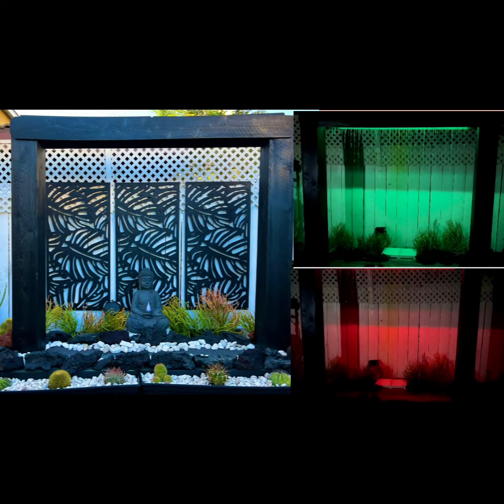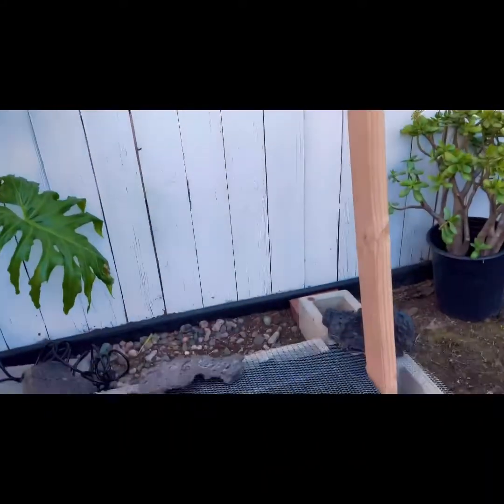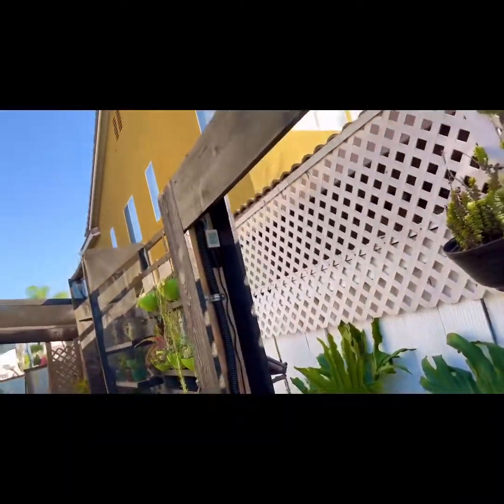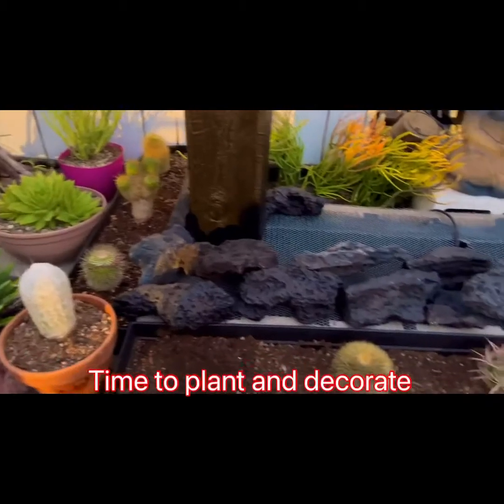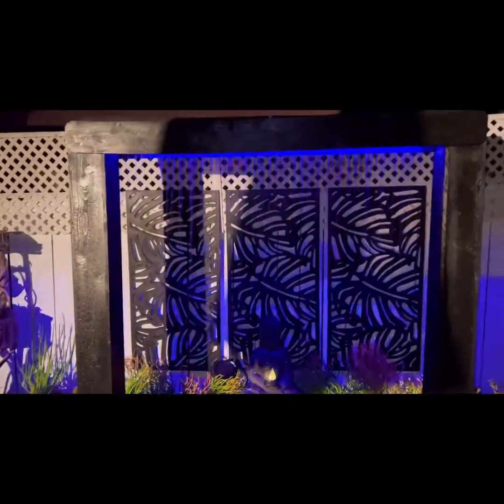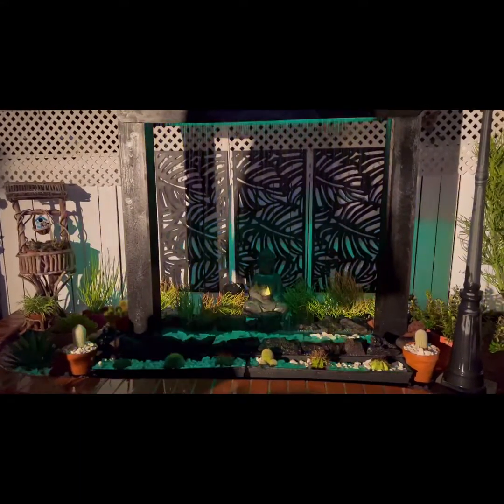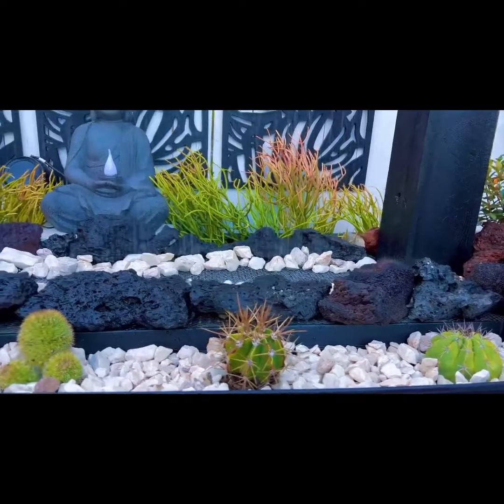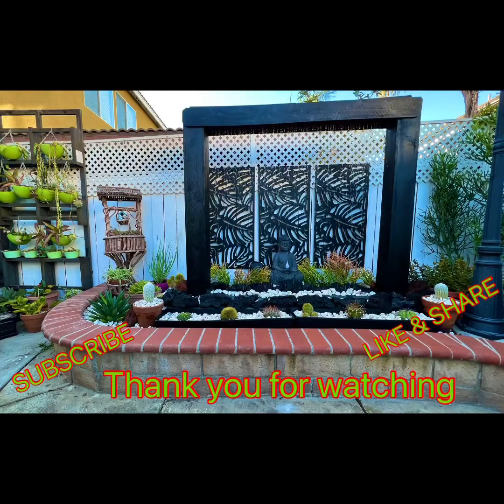DIY Backyard Curtain Waterfall